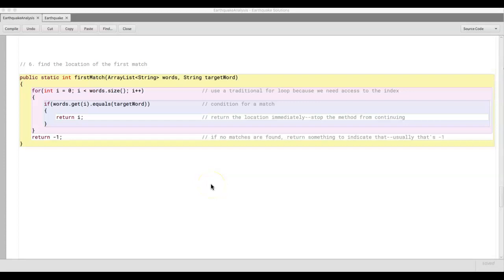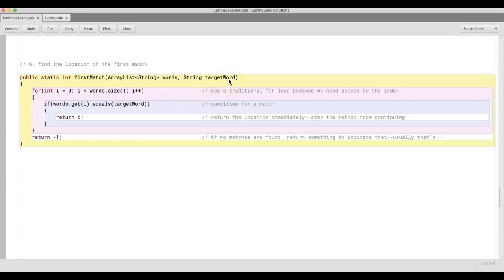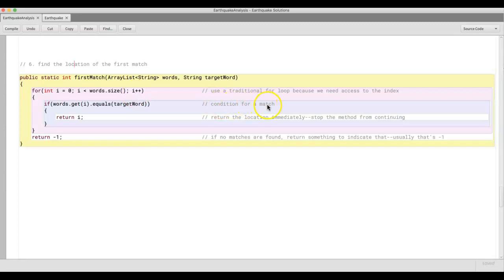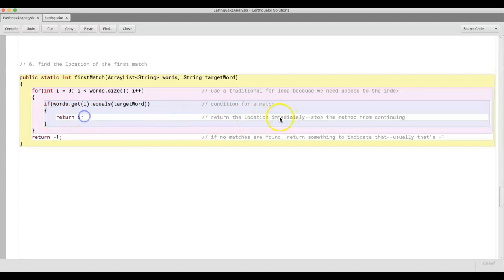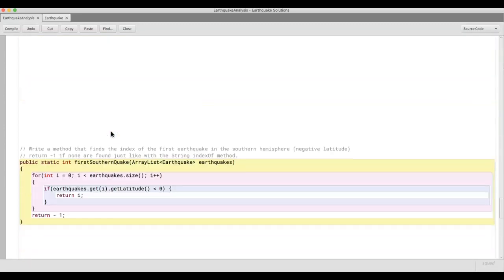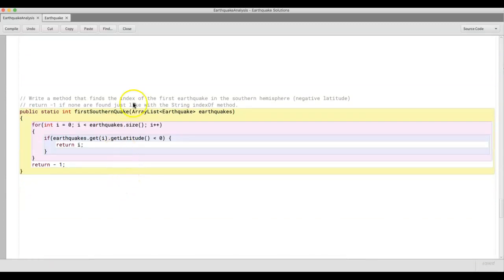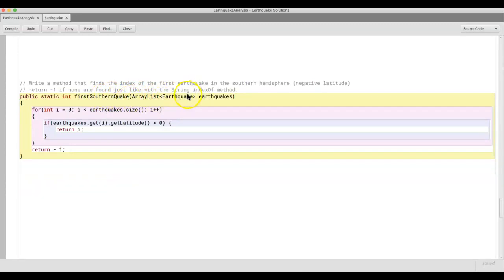Common ArrayList Algorithms: Location of First Match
Finding the index of the first match in an ArrayList.